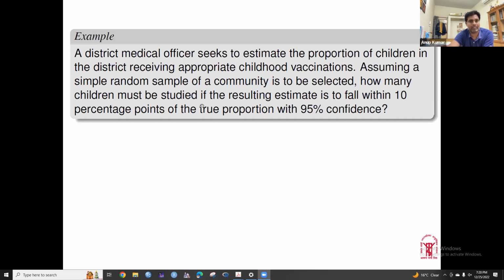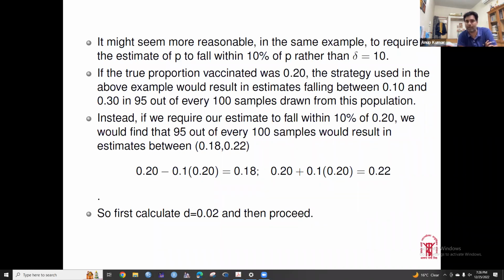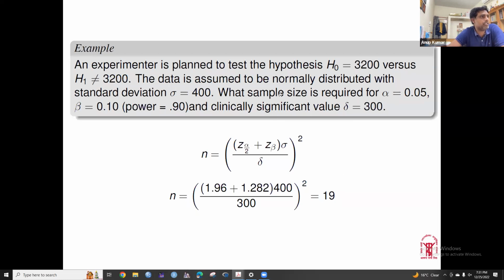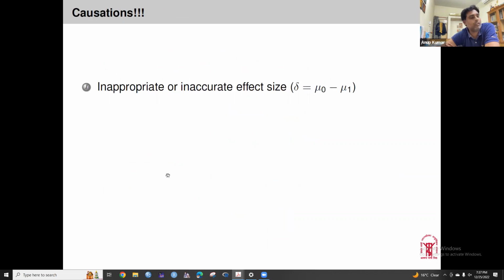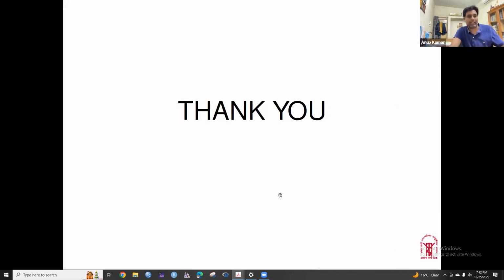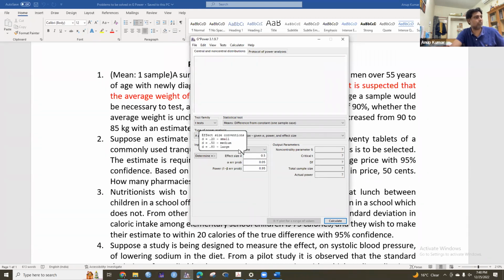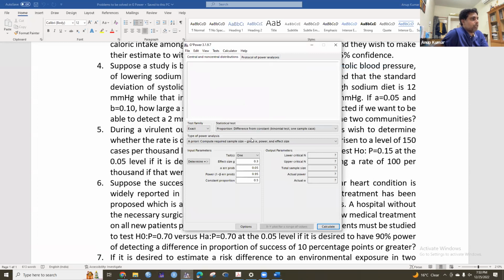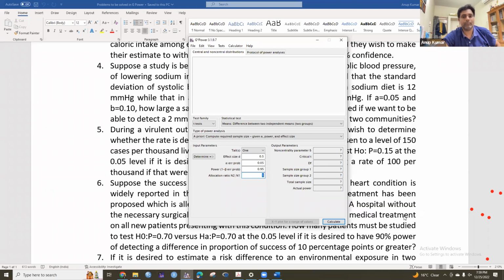Biostatistical Data Analysis Lecture-5 | How to do data analysis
Day 5 for Biostat training